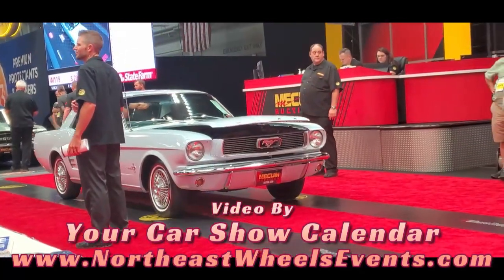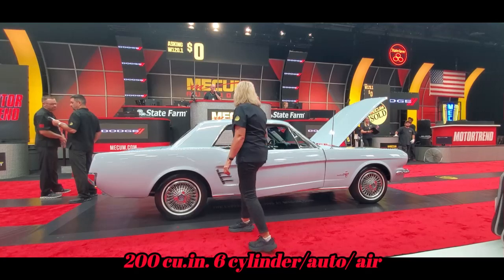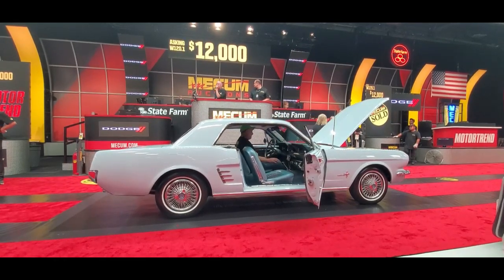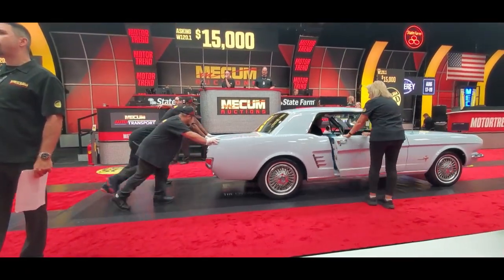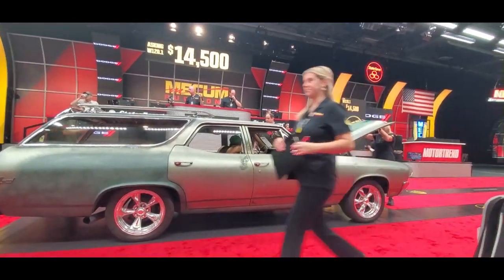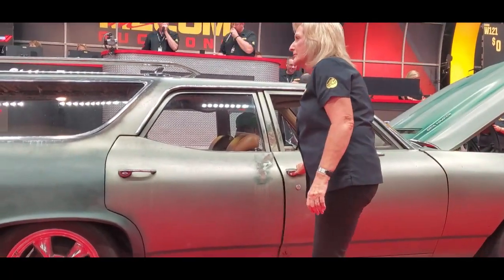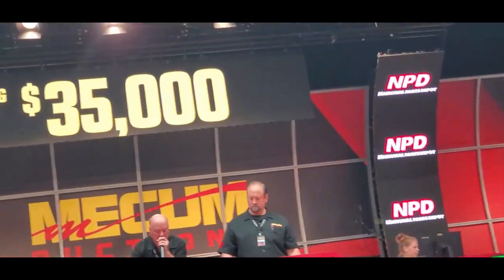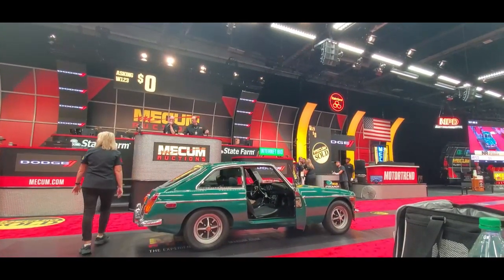2023 Mecum Harrisburg 66 Mustang,70 Nomad,41 GMC Tow Truck,71 MGB GT Video 9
Watch a sweet, 6 cyl Mustang, rough and ready '70 Chevy Nomad,'41 GMC Holms wrecker from Edersole Pontiac Olds and a '71 MGB GT cross the block at the 2023 Mecum Harrisburg. For more photos, videos and your regional calendar of events,